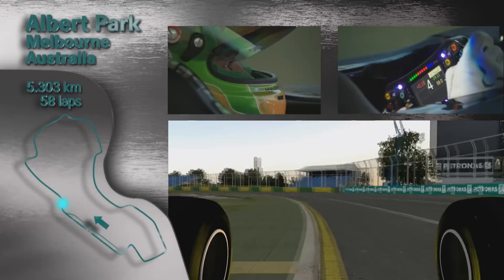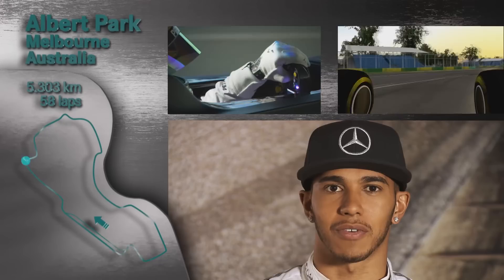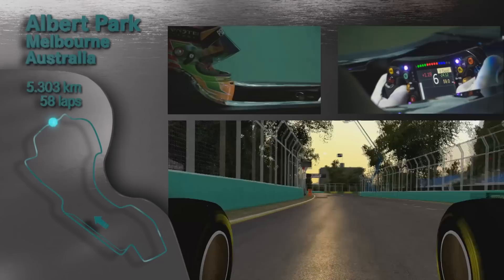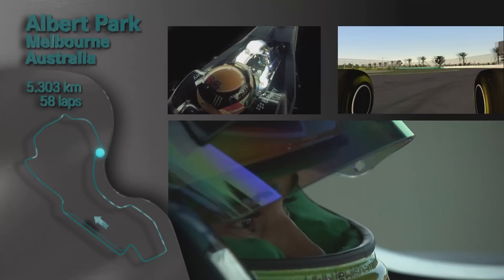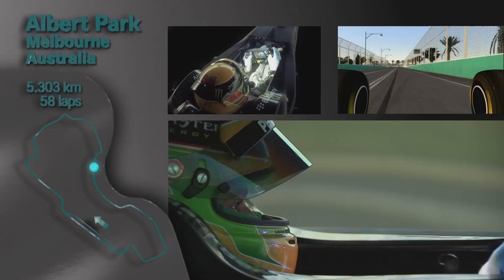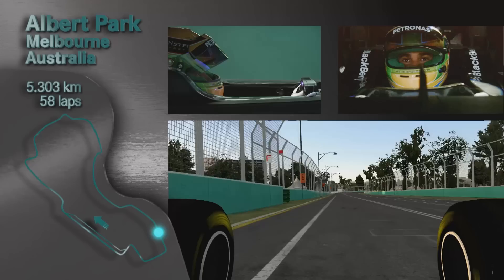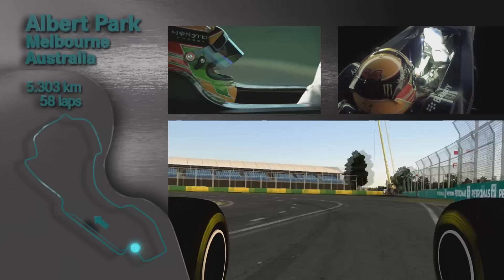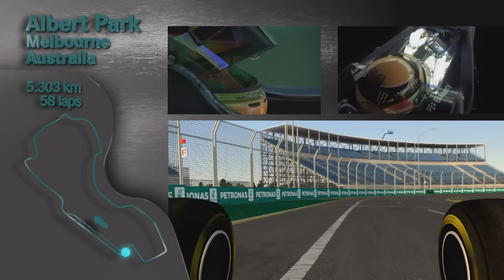Lewis Hamilton goes for a lap in the F1 simulator Melbourne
MERCEDES AMG PETRONAS driver Lewis Hamilton goes for a virtual lap in the F1 simulator: Join him at his first lap of this season at Albert Park Circuit in Melbourne, Australia.